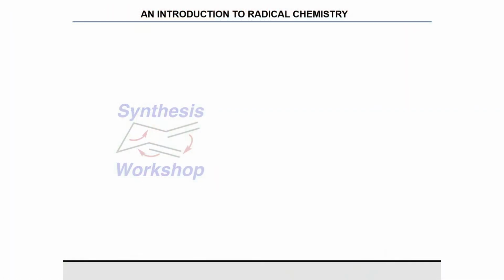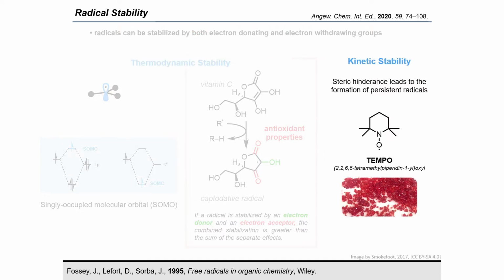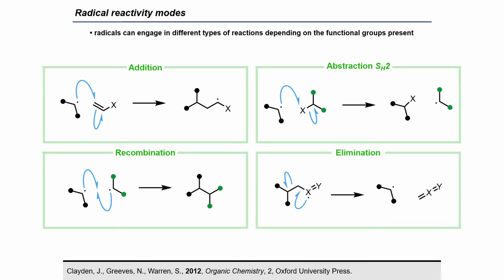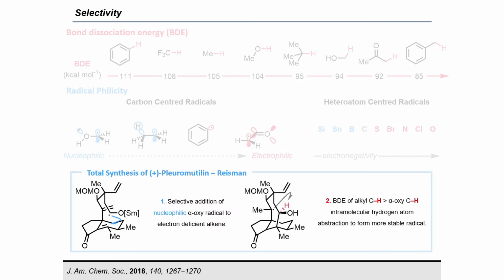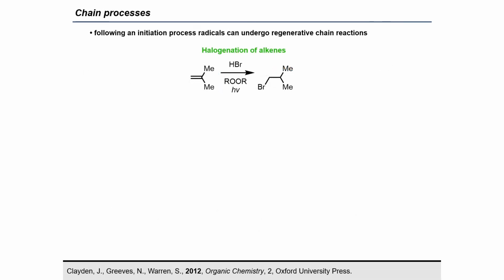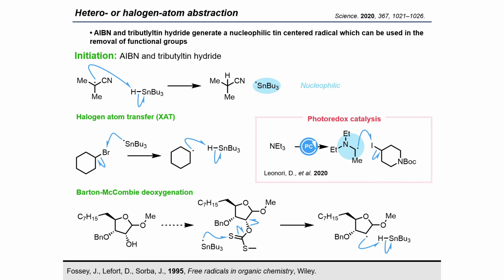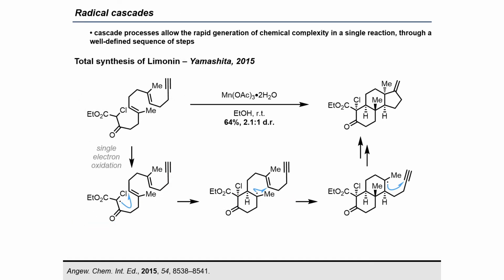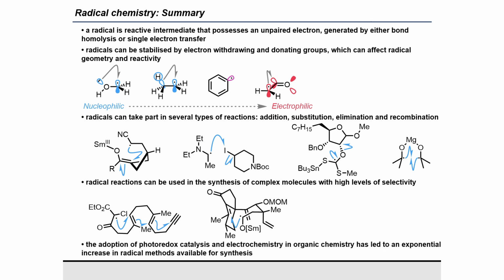Advanced Organic Chemistry: Introduction to Radicals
In this installment of our Advanced Organic Chemistry course, Georgia Harris gives us an introduction to radical chemistry.

References (in order of appearance):
Fossey, J., Lefort, D., Sorba, J., 1995, Free radicals in organic chemistry, Wiley.
Avendaño, C., Menéndez, J. C., 2008, Medicinal Chemistry of Anticancer Drugs.
Angew. Chem. Int. Ed., 2020. 59, 74–108.
Clayden, J., Greeves, N., Warren, S., 2012, Organic Chemistry, 2, Oxford University Press.
Nat. Rev. Chem., 2021, 5, 486–499.
Angew. Chem. Int. Ed. 2020, 59,11620–11626.
Albright, L. F., 1974,  Processes For Major Addition-type Plastics And Their Monomers, McGraw-Hill
ACS Catal., 2022, 12, 8155−8163.
Science 2020, 367, 1021–1026.
ChemElectroChem, 2019, 6, 4153–4157.
Nat. Chem., 2023, 15, 535-541.
Chem. Rev., 2007, 107, 1862–1891.
Chem. Commun., 2013, 49, 9892
Angew. Chem. Int. Ed., 2015, 54, 8538–8541.
J. Am. Chem. Soc. 1993, 115, 939–947
Org. Process Res. Dev. 2022, 26, 2423−2437
Electrochemistry: ACS Cent. Sci. 2016, 2, 302−308; Photoredox Catalysis: J. Org. Chem. 2016, 81, 6898–6926.